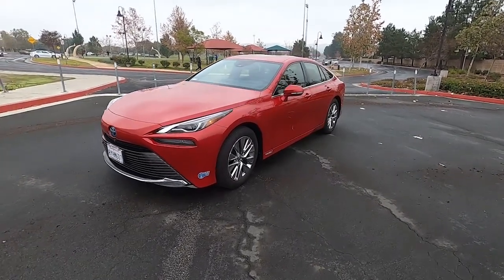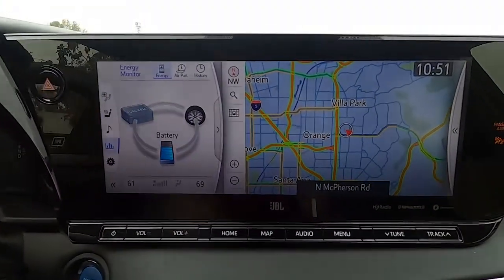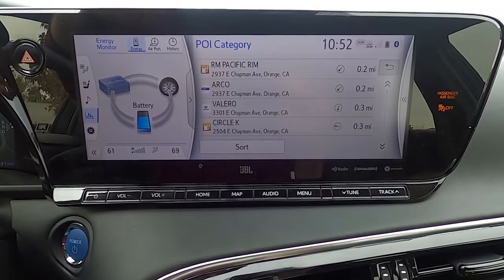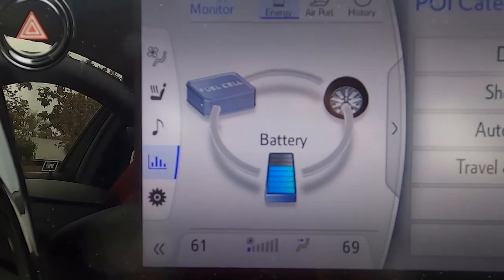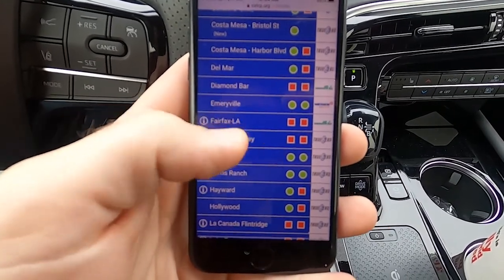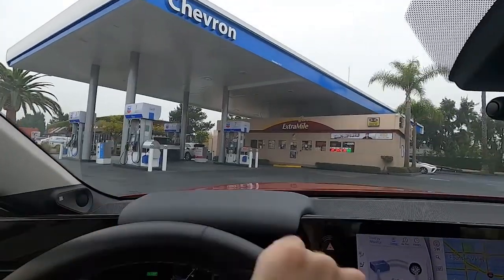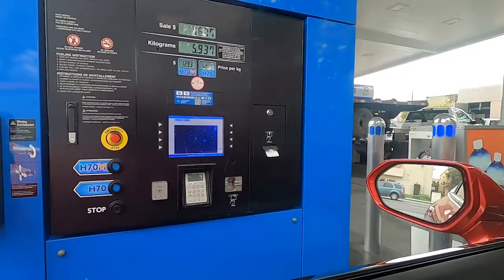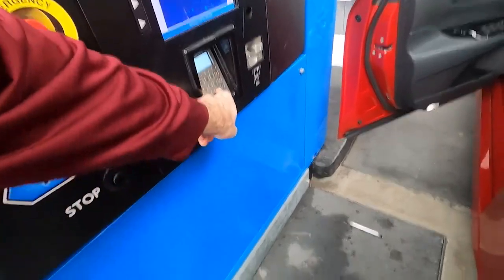How Do You Fill A Car With Hydrogen? How Many Miles Per Gallon Do You Get With Hydrogen?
In this video a Hydro-Virgin fills up a 2021 Toyota Mirai XLE with H70 Hydrogen and calculates, uh, miles per kg. Enjoy!